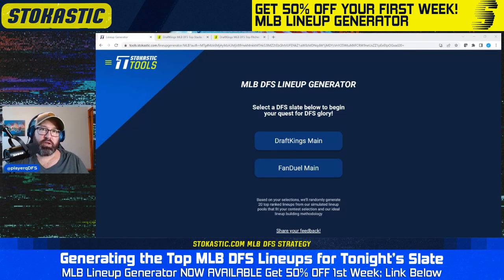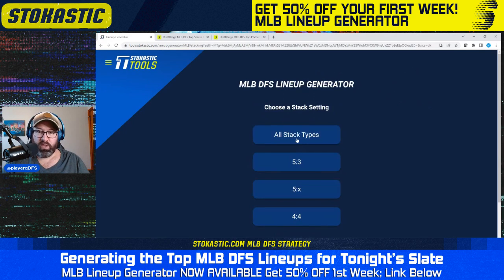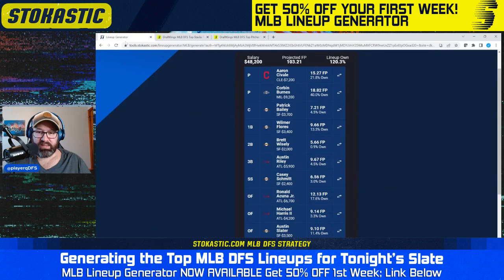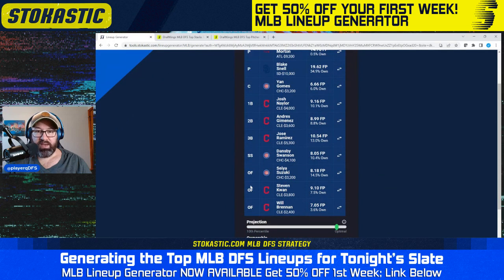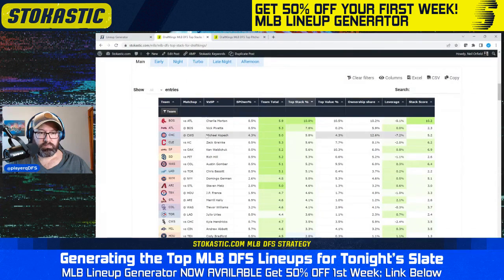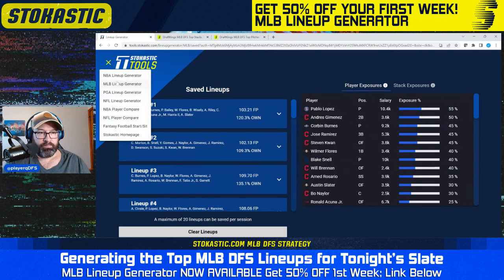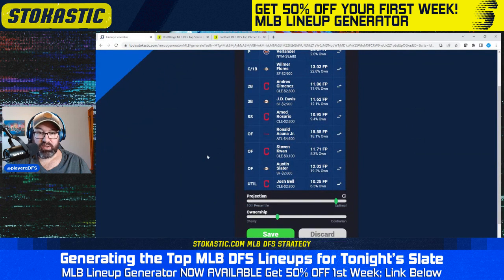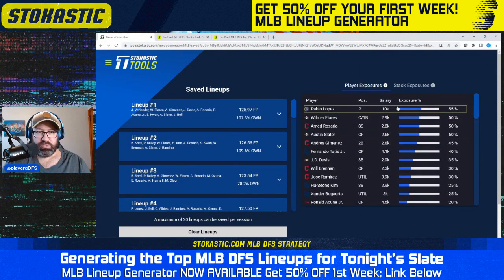Best MLB DFS Picks Today from Stokastic Lineup Generator (7/25) | DraftKings & FanDuel MLB Lineups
Neil Orfield goes over the best MLB DFS picks from the Stokastic MLB Lineup Generator and gives you the best DraftKings and FanDuel MLB lineups today.

MUST BE 18+ (21+ MA & AZ, 19+ AL, NE). CONCERNED WITH YOUR PLAY? CALL 1-800-GAMBLER